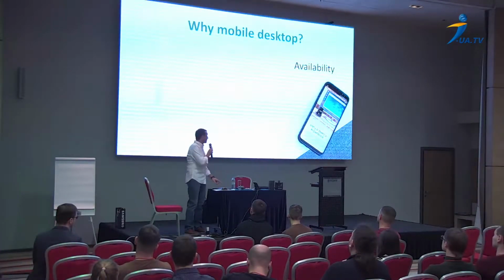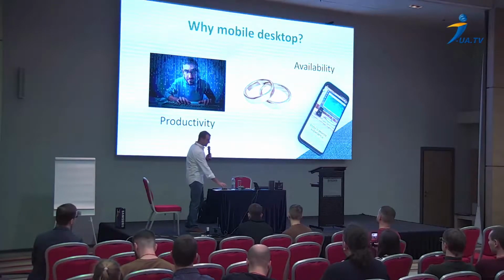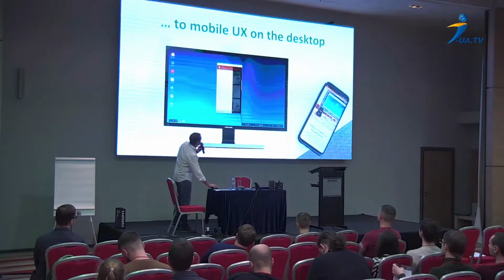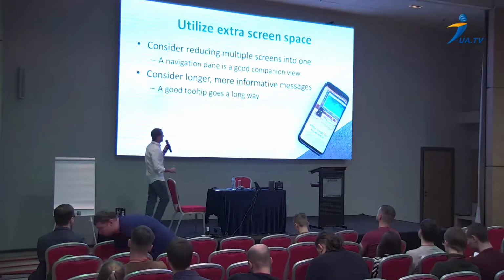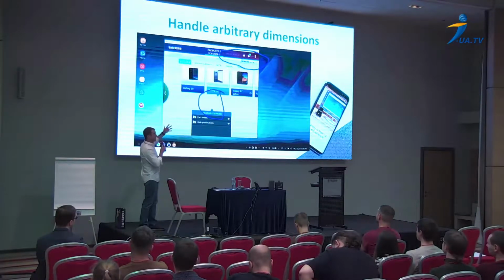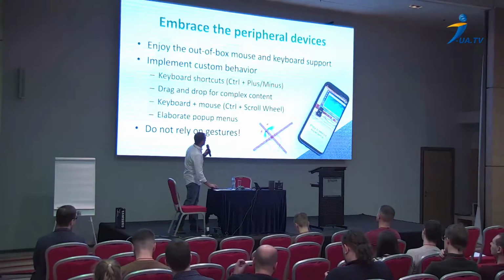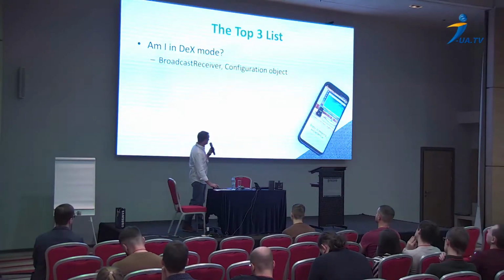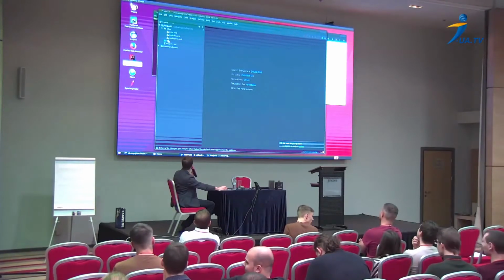Optimizing Android apps for desktop experience. UA Mobile 2017.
Victor Okunev - Developer Evangelist at Samsung, Canada. Aleksei Kliuev - Android Developer at Samsung, Russia.